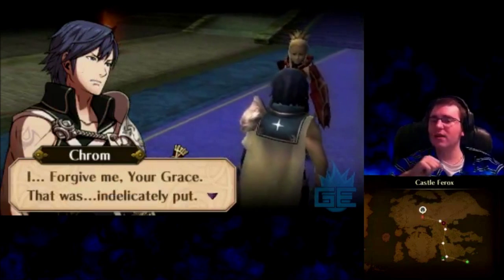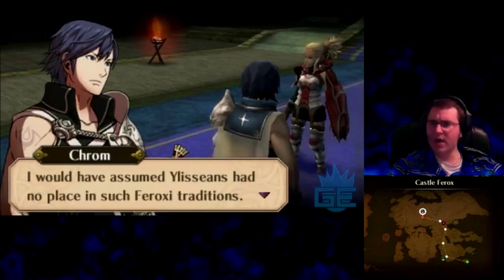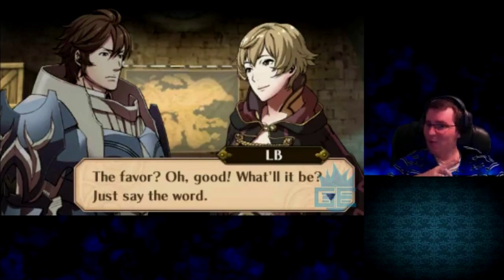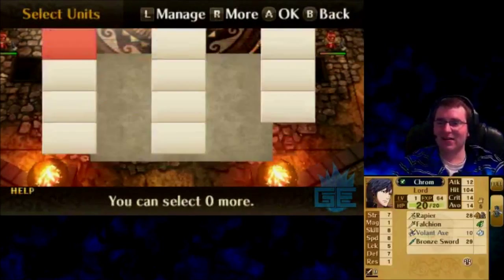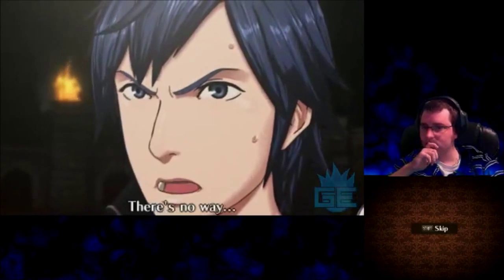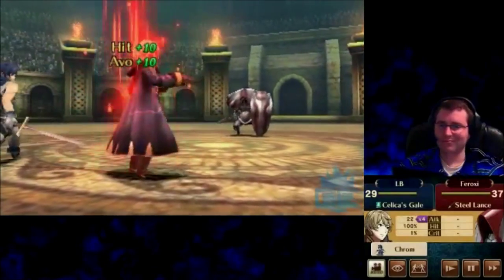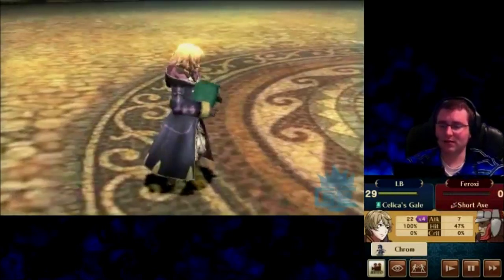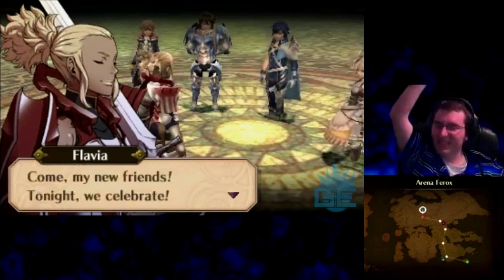Fire Emblem Awakening: Lunatic+/Classic (Part 6) Chapter 4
I'm sorry for the random cut offs at times... but... I was recording this MUCH earlier than I usually do, and this is actually one of the reasons why I don't record or stream early since I always seem like I have to do something.  Also why I hate being asked to stream early -_-

After all that trouble... this Chapter was SOOOOOO easy... that I feel like THIS should have been the tutorial level...  I DIDN'T EVEN TAKE DAMAGE!

Note:  Look at the enemy damage if I don't mention it, they still will do a TON of damage if you get hit... but still, this chapter is EASY...  I mean look, it took me ONE TRY...